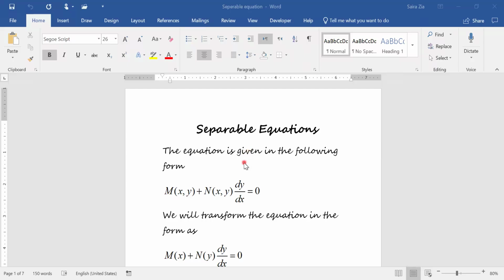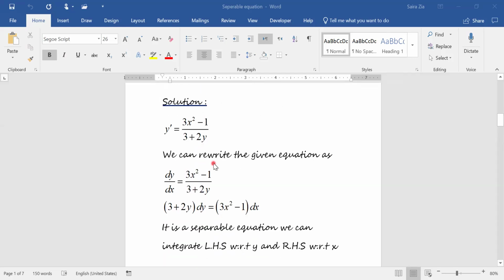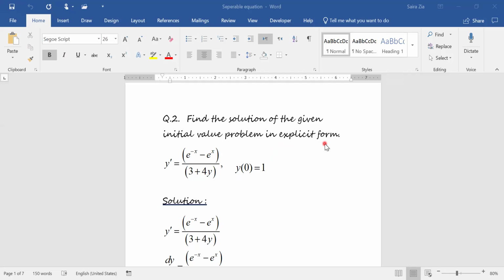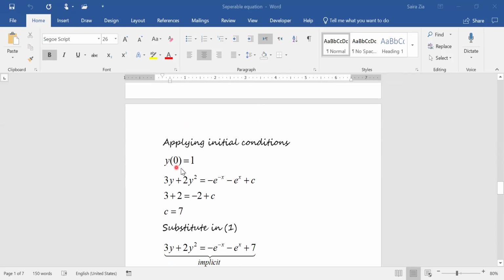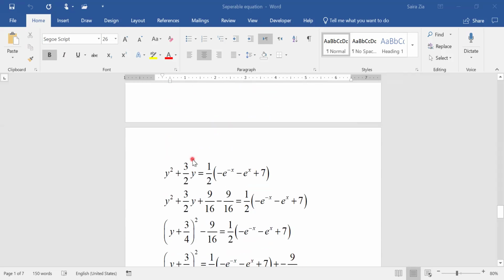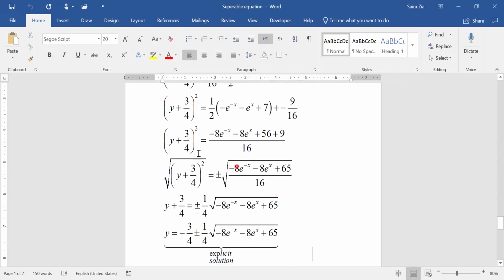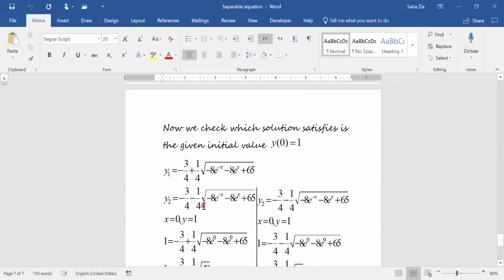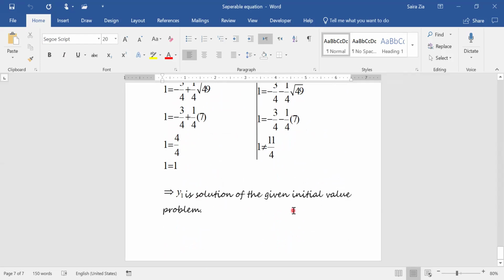Separable differential equations